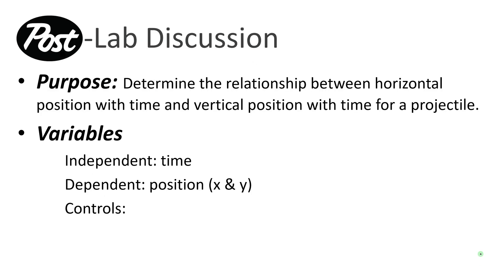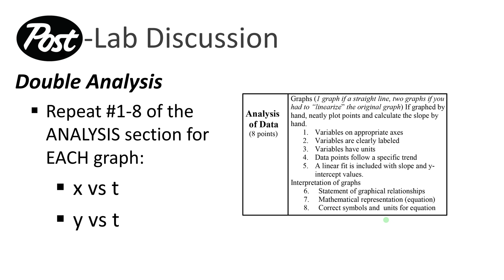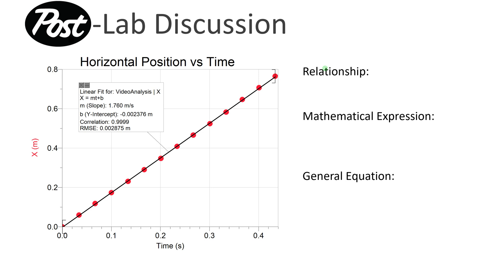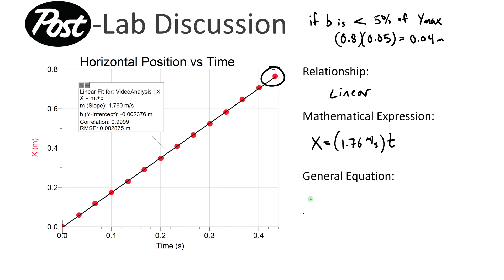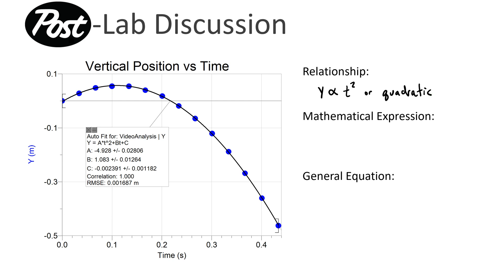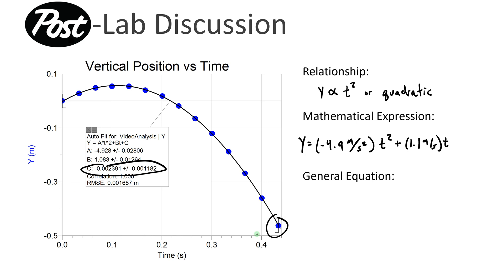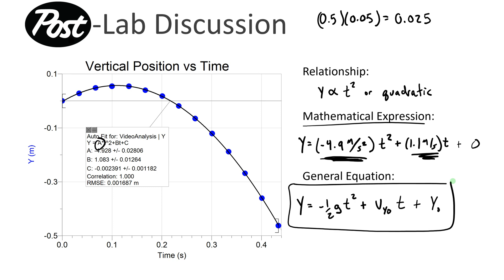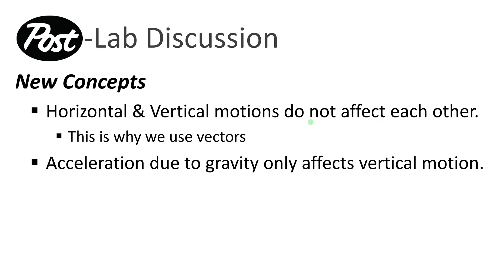Analyzing Results of Vernier Video Analysis for Projectile Motion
Projectile motion is analyzed in this video for horizontal and vertical motion. The results are used to come up with independent position equations for projectile motion.